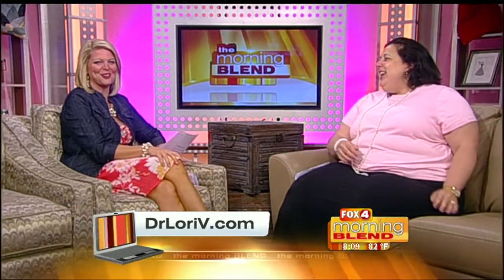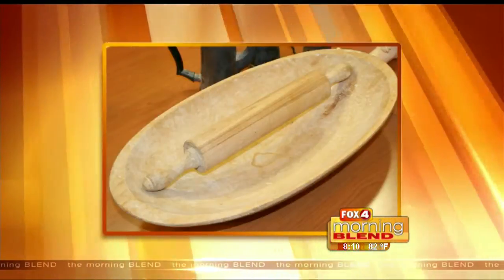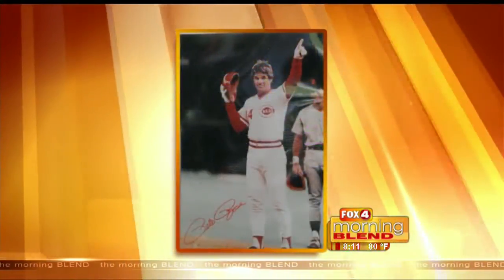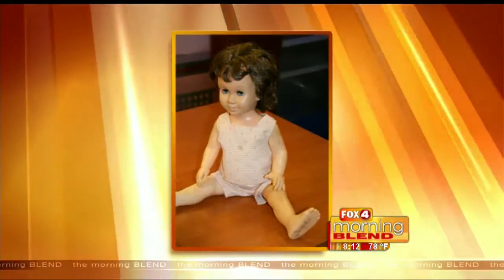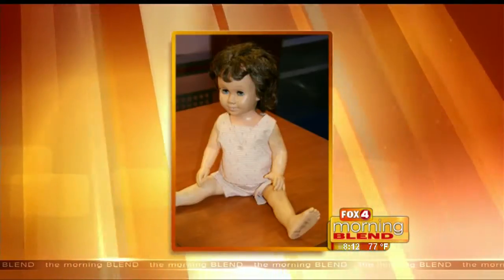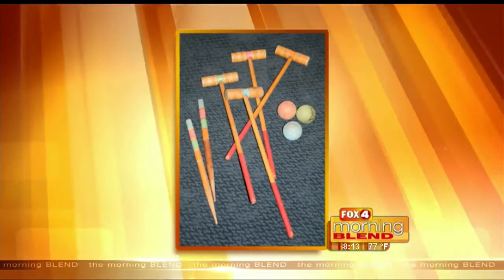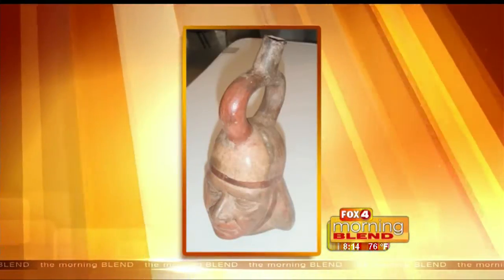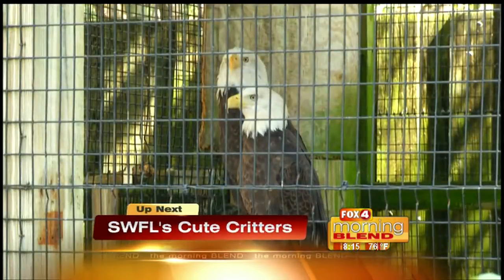Dr. Lori- Dumpster or No Dumpster 07/15/2015